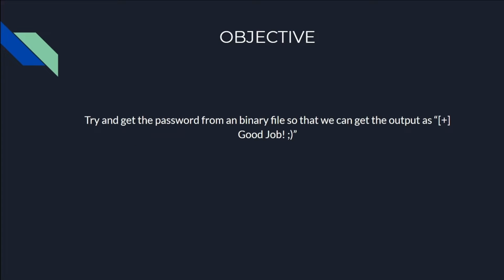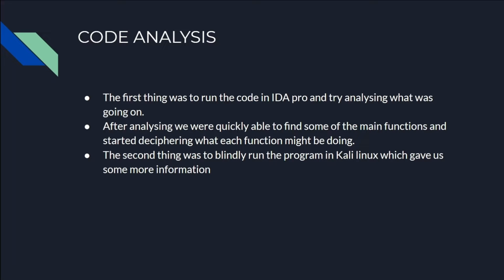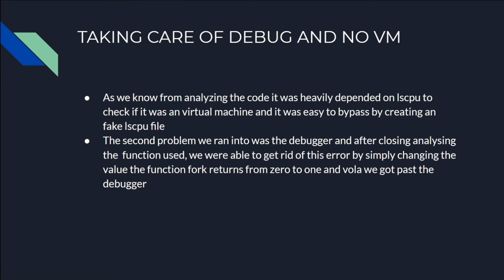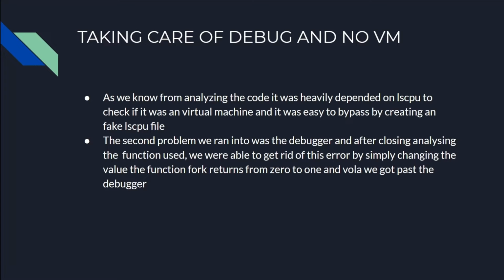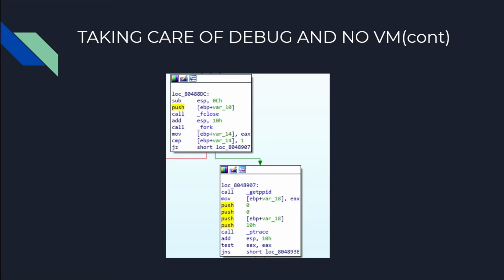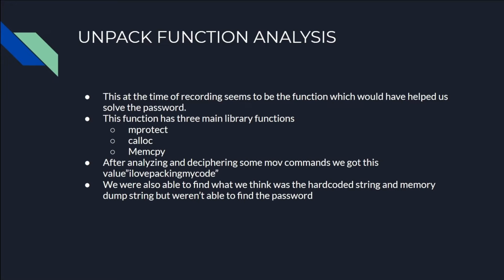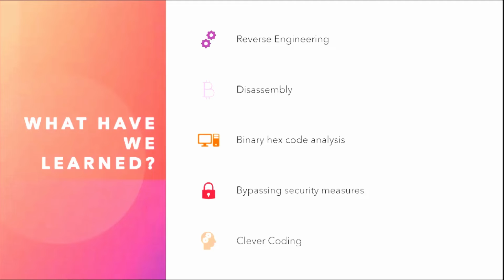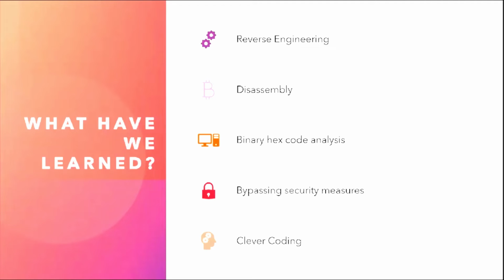COMP325 Final Project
Prof-Talia Q